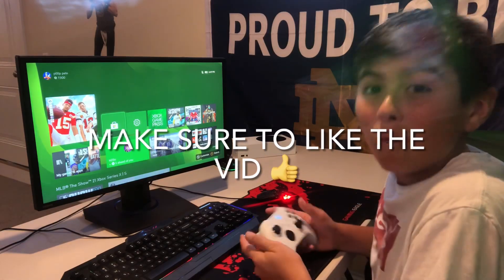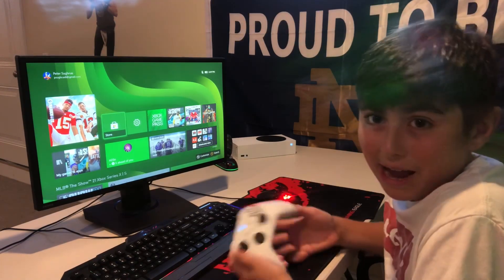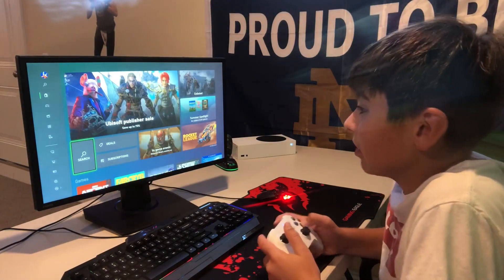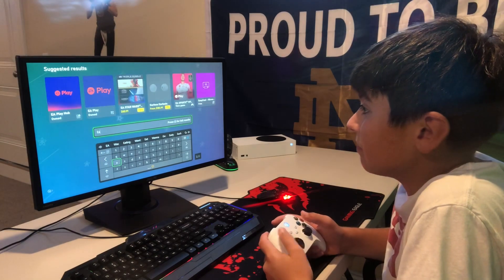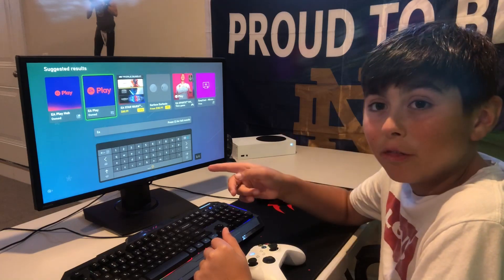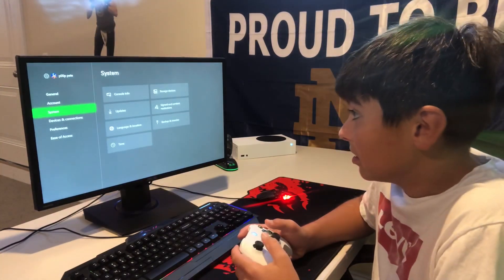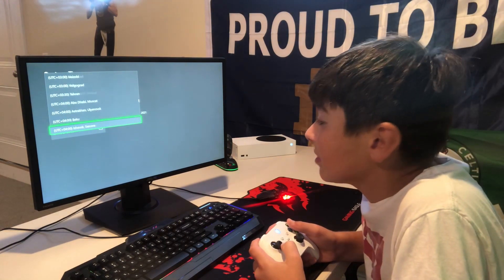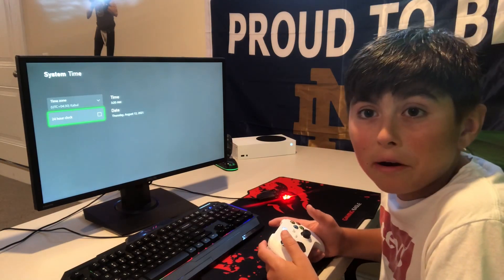HOW TO PLAY MADDEN 22 EARLY WITH EA PLAY! **RIGHT NOW**